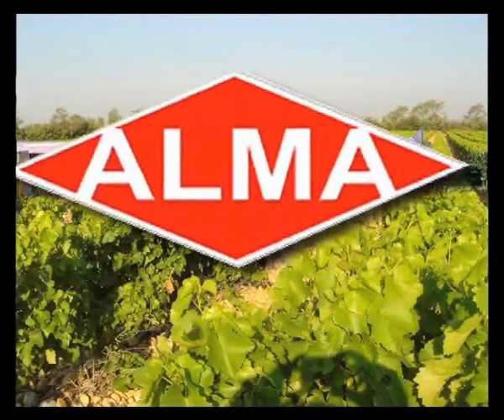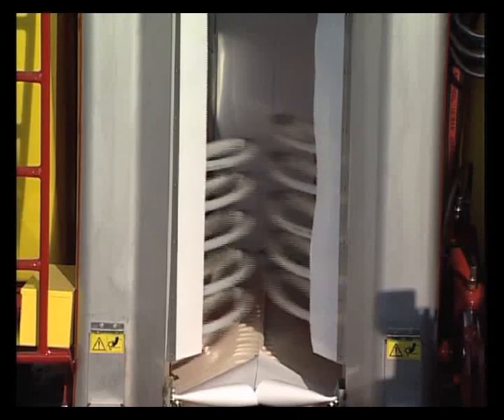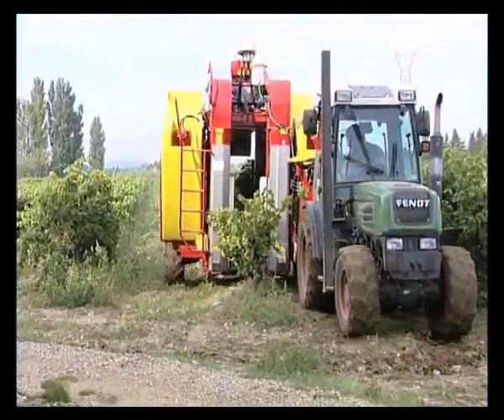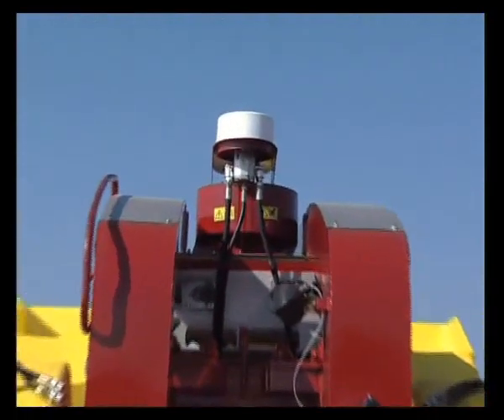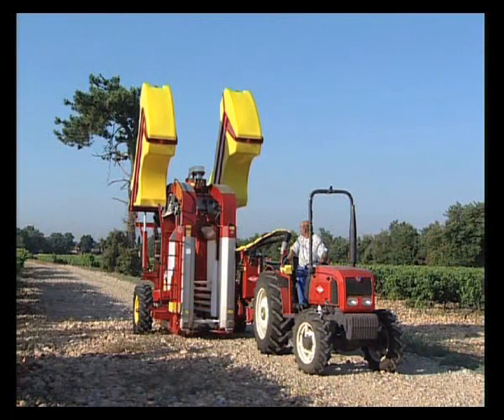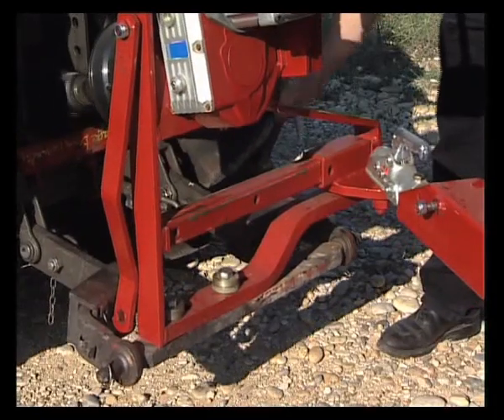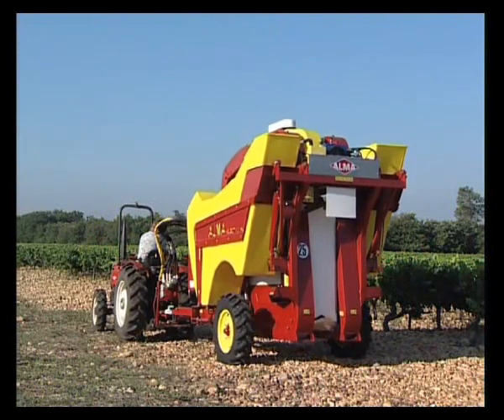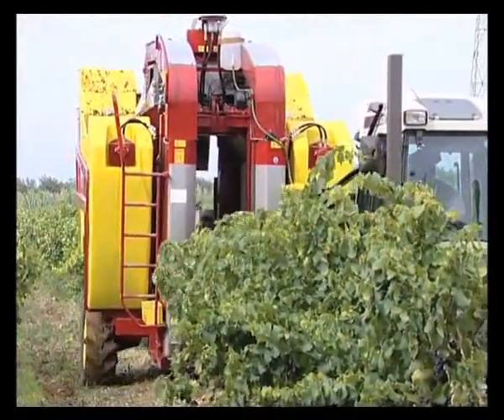GB- Sélecta 2 Self-Driven Grape Harvesting Machine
The SELECTA, NUMBER ONE on the market, with 800 machines in service, is performing even better.